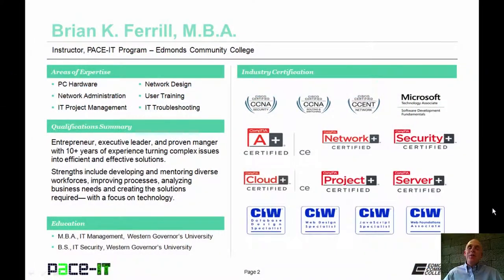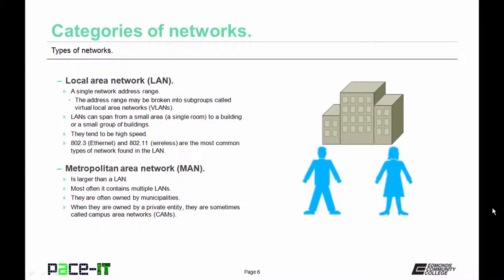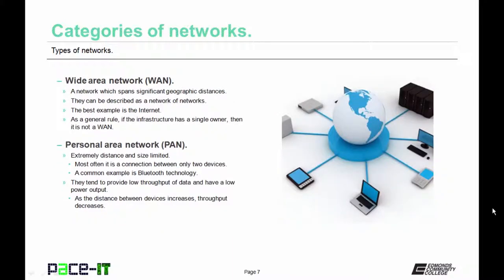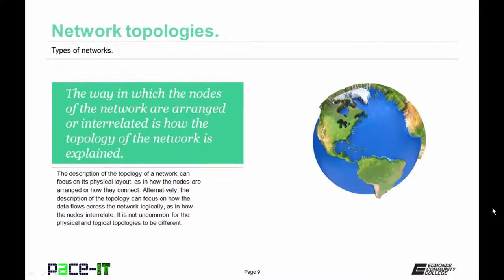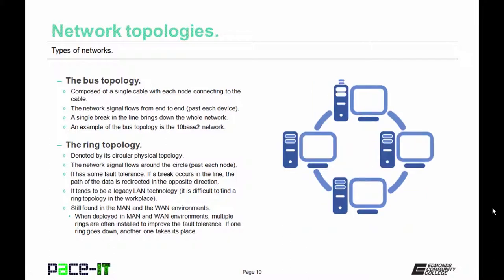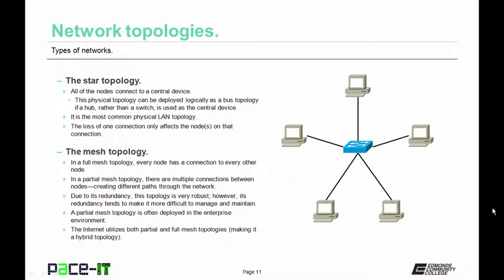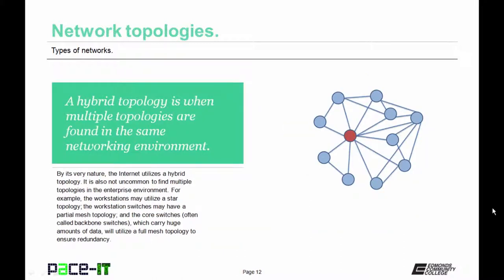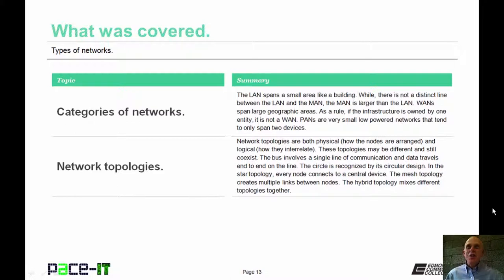PACE-IT: Types of Networks